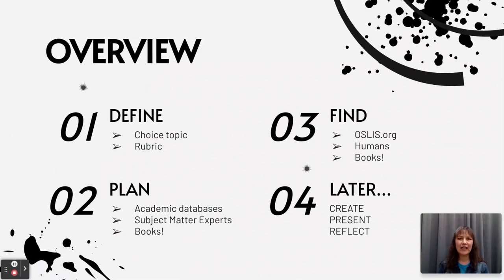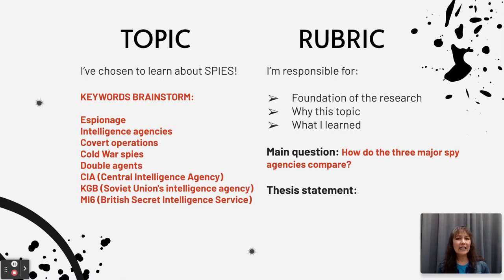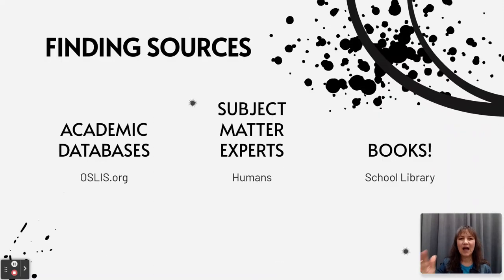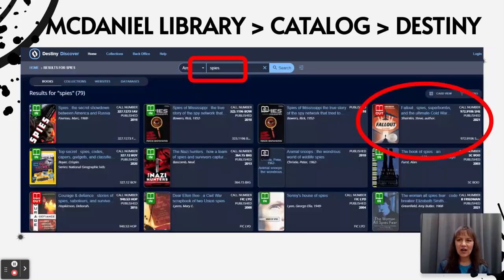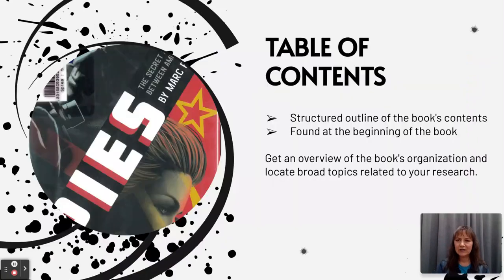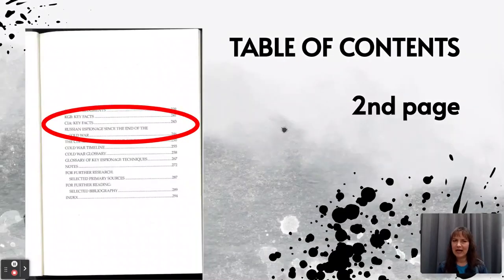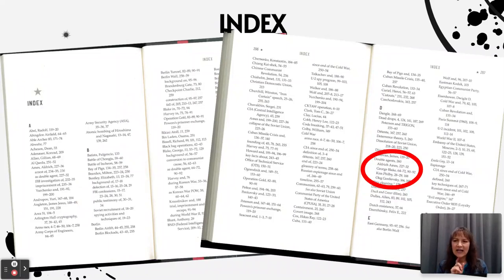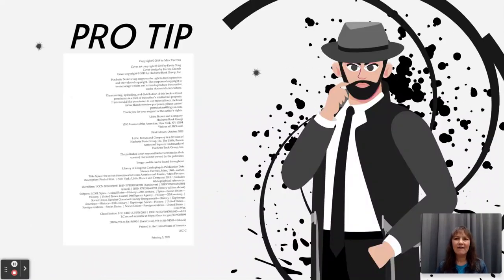I Search TOC Index mini lesson 2024